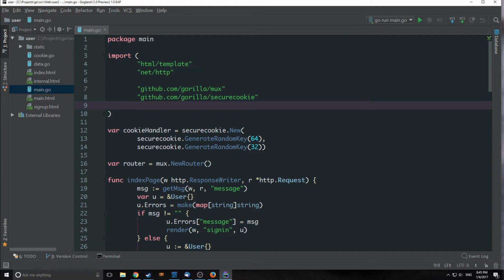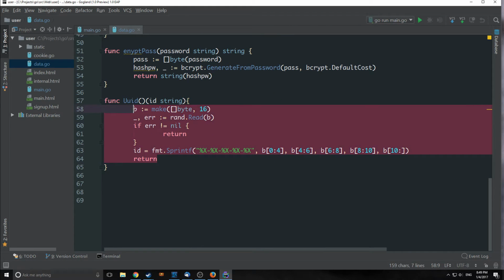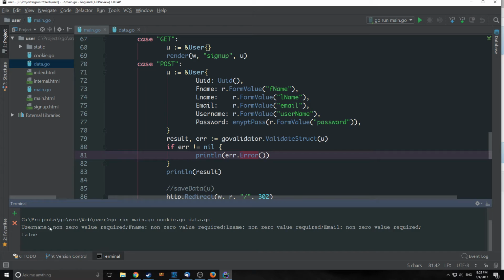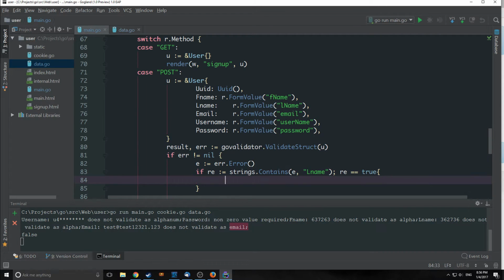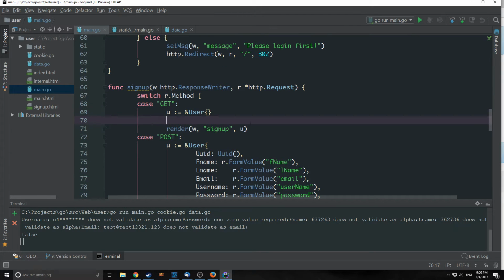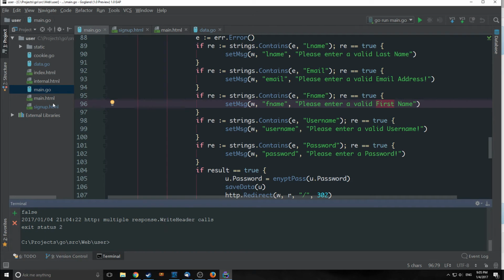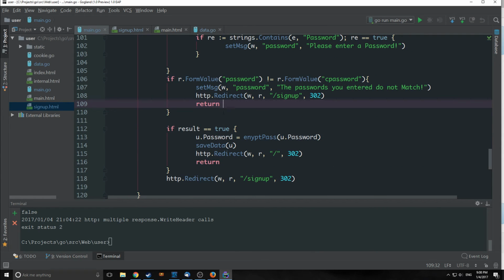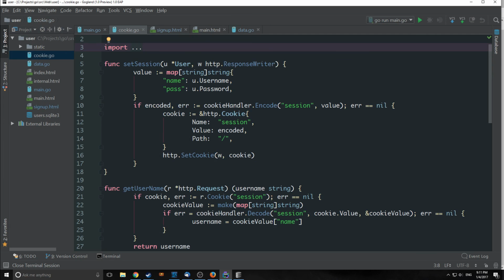Go Tutorial Part 12 (Web app Part 10)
In this tutorial we add struct based form validation using Json annotations which preform reflections.